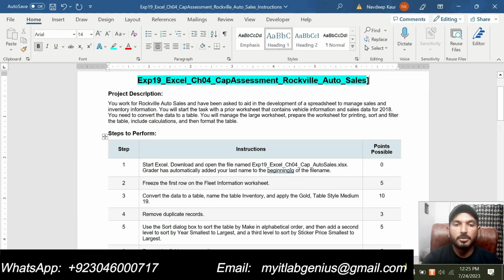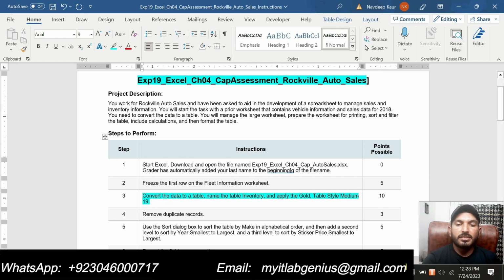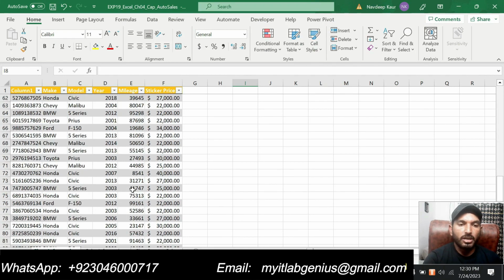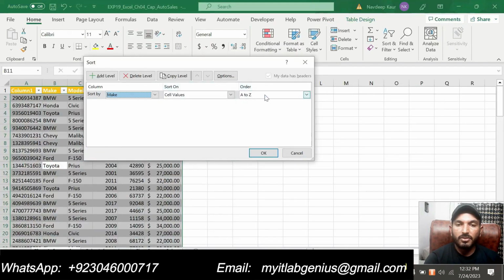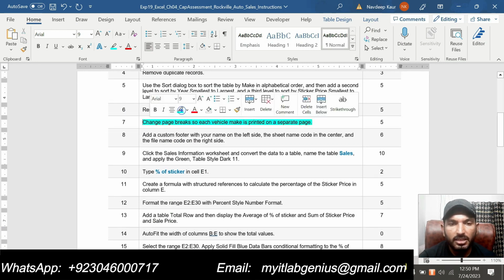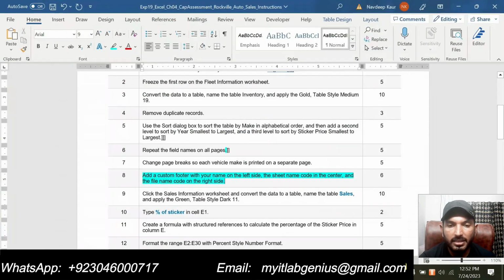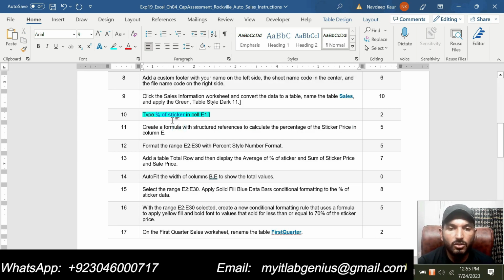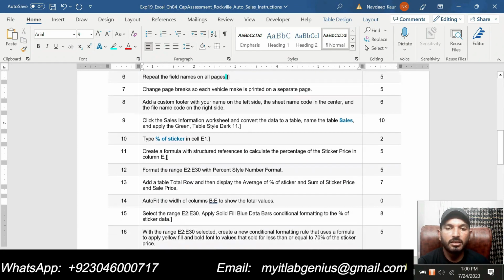Exp19_Excel_Ch04_CapAssessment_Rockville_Auto_Sales | Excel Chapter Rockville Auto Sales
Exp19 Excel Ch04 CapAssessment Rockville Auto Sales
Excel Chapter 4 Capstone Assessment - Rockville Auto Sales